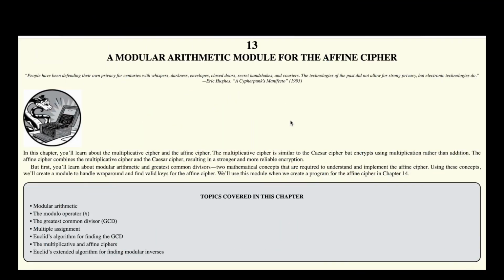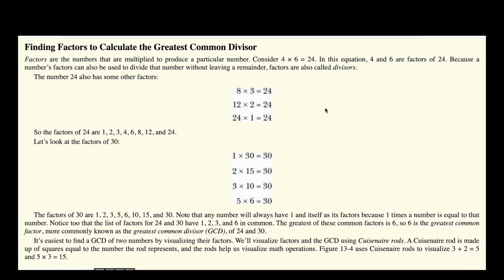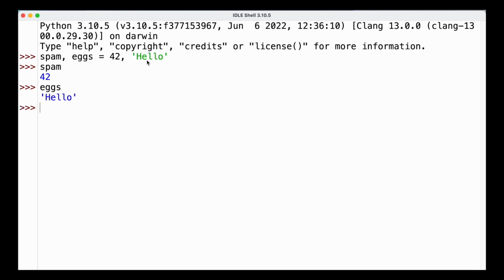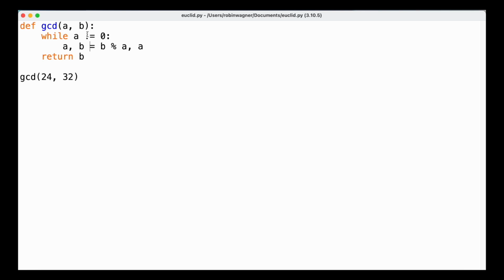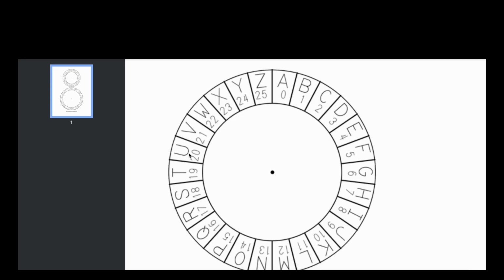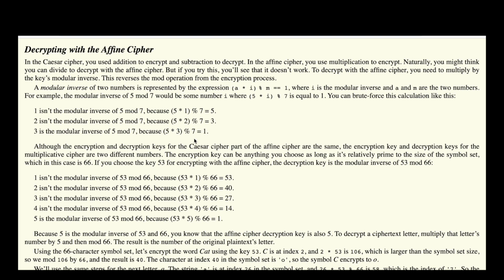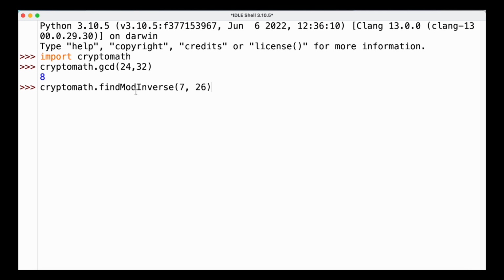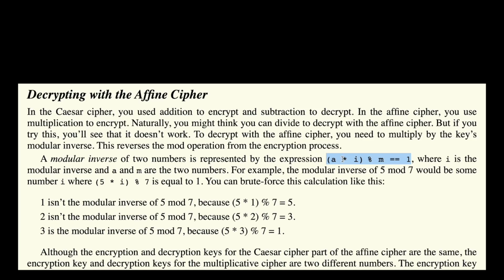Multiplicative and Affine Cipher - Cracking Codes with Python (part 14)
We cover two new, more secure ciphers: The multiplicative and affine cipher.

Time stamps:
0:00 - Introduction
0:12 - Multiplicative and Affine Cipher
0:39 - Modular Arithmetic
1:30 - The Modulo Operator
3:20 - Finding Factors to Calculate the Greatest Common Divisor
5:44 - Multiple Assignment
7:34 - Calculate Greatest Common Divisor
9:53 - Understanding How the Multiplicative and Affine Ciphers work
17:14 - Integer Division
18:57 - Practice Questions
21:58 - Summary